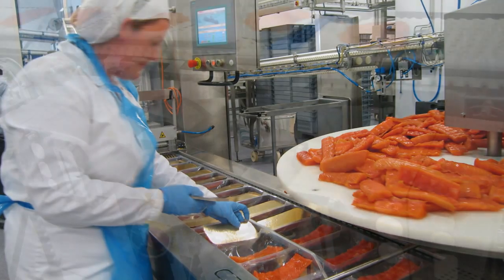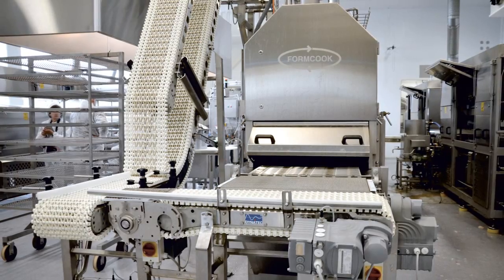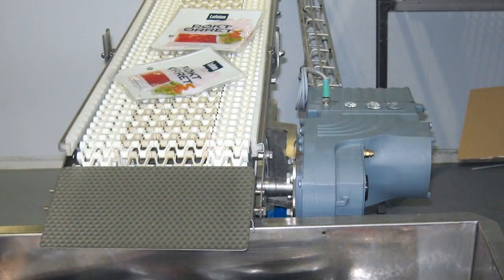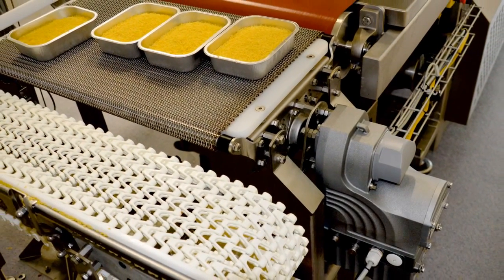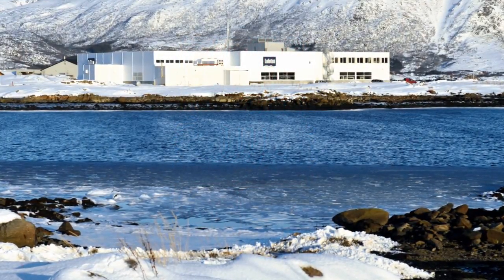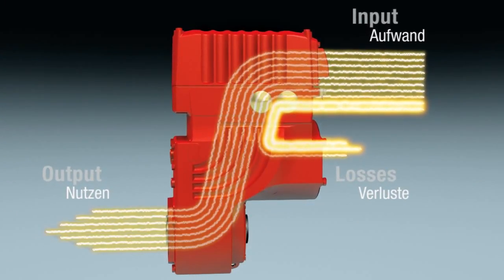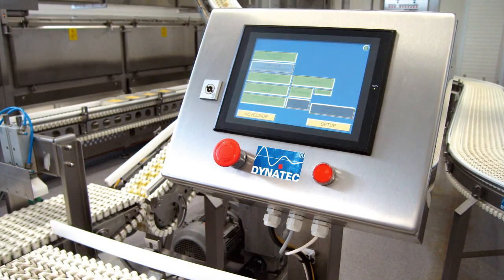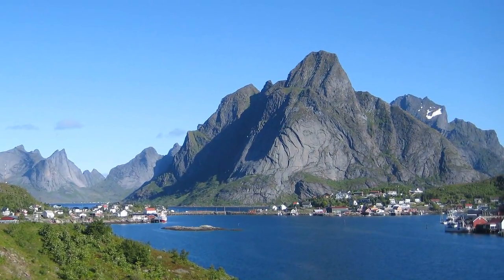Mechatronic drive system | Seafood producer Lofotprodukt AS | SEW-EURODRIVE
The seafood producer Lofotprodukt AS produces traditional dishes with the best fresh ingredients fresh from the sea. In its new plant, the MOVIGEAR® mechatronic drive system drives 52 plastic chain conveyor belts. The combination of motor, gear unit and drive electronics has reduced the installation time, and fewer cables were required than in conventional concepts. The combined MOVIGEAR® units save up to 50 percent on energy consumption and satisfy the required hygiene standards.